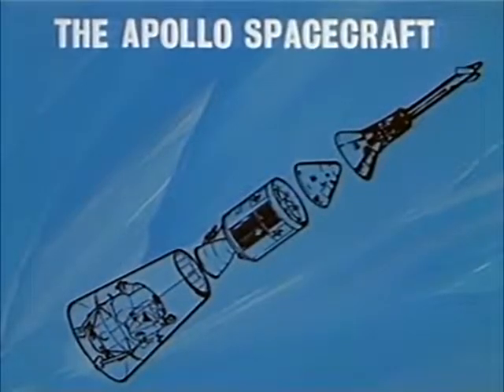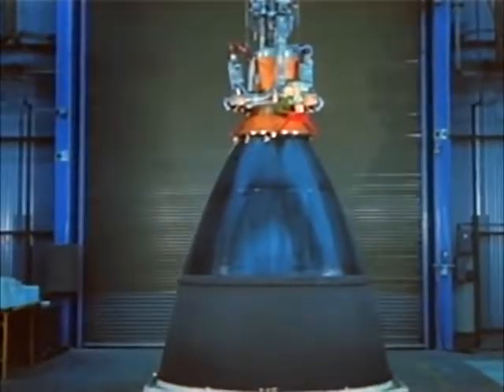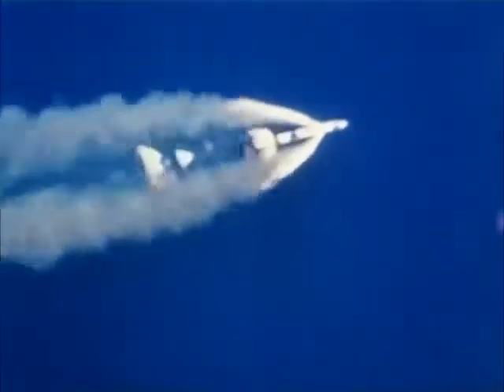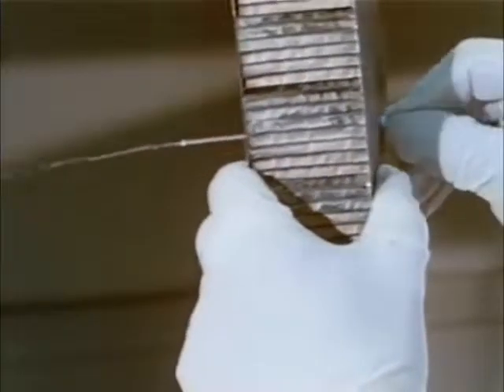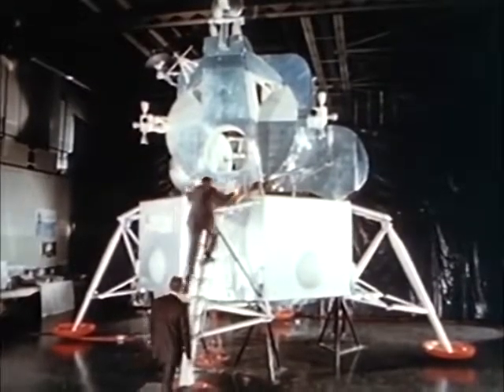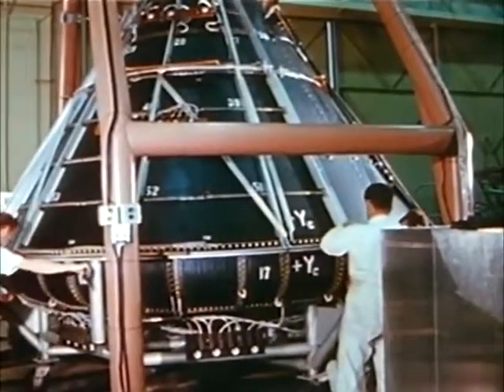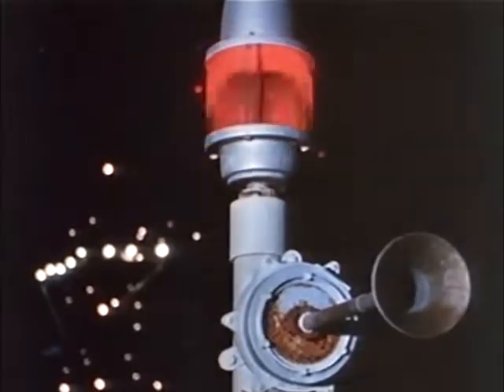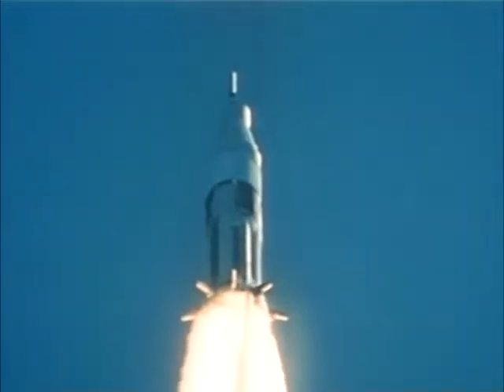Informe de estado de la nave espacial Apolo Nº 2, 1966 NASA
La nave espacial Apolo estaba compuesta por tres partes diseñadas para cumplir el objetivo del programa Apolo estadounidense de aterrizar astronautas en la Luna a fines de la década de 1960 y devolverlos de manera segura a la Tierra. La nave espacial prescindible (de un solo uso) consistía en un Módulo de Comando / Servicio combinado (CSM) y un Módulo Lunar (LM). Dos componentes adicionales complementaban la pila de vehículos espaciales para el ensamblaje del vehículo de lanzamiento: un Launch Escape System (LES) para usarse solo en el caso de una emergencia de lanzamiento, y un Spacecraft / Lunar Module Adapter (SLA) diseñado para conectar el CSM al vehículo de lanzamiento y para albergar el LM.

El diseño se basó en el enfoque de la Encuentro de Órbita Lunar: dos naves espaciales acopladas fueron enviadas a la Luna y entraron en la órbita lunar. Mientras el LM se separaba y aterrizaba, el CSM permanecía en órbita. Después de la excursión lunar, las dos embarcaciones se encontraron y atracaron en órbita lunar, y el CSM devolvió la tripulación a la Tierra. El módulo de comando era la única parte de la nave espacial que regresaba con la tripulación a la superficie de la Tierra.

Después de la conclusión del programa Apolo, se lanzaron cuatro CSM en Saturn IBs para tres misiones orbitales de la Tierra Skylab y el Proyecto de Prueba Apolo-Soyuz.

La mayor parte de la nave espacial Apolo era un vehículo de tres hombres diseñado para la órbita terrestre, translunar y vuelo orbital lunar, y el regreso a la Tierra. Esto consistió en un módulo de comando soportado por un módulo de servicio, construido por North American Aviation (más tarde North American Rockwell).

Módulo de comando (CM)

El Módulo de comando era el centro de control de la nave espacial Apolo y las viviendas de los tres tripulantes. Contenía la cabina de la tripulación principal presurizada, sofás de tripulación, panel de control y de instrumentos, sistemas de guía óptica y electrónica, sistemas de comunicaciones, sistema de control ambiental, baterías, escudo térmico, sistema de control de reacción, escotilla de atraque, escotilla lateral, cinco ventanas y el paracaídas sistema de recuperación. Era la única parte del vehículo espacial Apolo/Saturno que regresó intacta a la Tierra.

Módulo de servicio (SM)

El Módulo de Servicio estaba despresurizado y contenía un propulsor de propulsión y motor principal para entrar y salir de la órbita lunar, un sistema de control de reacción para proporcionar control de actitud y capacidad de traslación, células de combustible con reactivos de hidrógeno y oxígeno, radiadores para descargar el calor residual al espacio y una antena de alta ganancia. El oxígeno también se usó para respirar, y las células de combustible produjeron agua para beber y control ambiental. En Apolo 15, 16 y 17 también llevaba un paquete de instrumentos científicos, con una cámara de mapeo y un pequeño satélite para estudiar la luna.

Módulo Lunar (LM)

El Módulo Lunar era un vehículo separado diseñado para aterrizar en la Luna y regresar a la órbita lunar, y fue la primera verdadera "nave espacial" ya que voló únicamente en el vacío del espacio. Consistió en una etapa de descenso y una etapa de ascenso. Proporcionó sistemas de soporte de vida para dos astronautas por hasta cuatro o cinco días en las misiones Apolo 15, 16 y 17. La nave espacial fue diseñada y fabricada por Grumman Aircraft Company.

La etapa de descenso contenía el tren de aterrizaje, la antena del radar de aterrizaje, el motor del cohete de descenso y el combustible para aterrizar en la luna. También tenía varios compartimentos de carga que se usaban para llevar, entre otras cosas, los paquetes de experimentos de superficie lunar Apolo ALSEP, el transportador de equipos modulares (MET) (un carro de equipo tirado a mano utilizado en el Apolo 14), el vehículo lunar (Apollo 15, 16 y 17), cámara de televisión de superficie, herramientas de superficie y cajas de recolección de muestras lunares.

La etapa de ascenso contenía la cabina de la tripulación, paneles de instrumentos, portillo superior/puerto de atraque, escotilla delantera, sistemas de guía ópticos y electrónicos, sistema de control de reacción, antenas de radar y comunicaciones, motor de cohete de ascenso y combustible para regresar a la órbita lunar y encontrarse con el Apolo Módulos de comando y servicio.